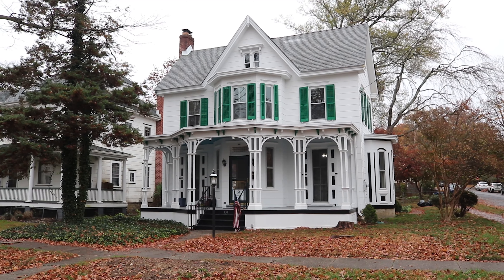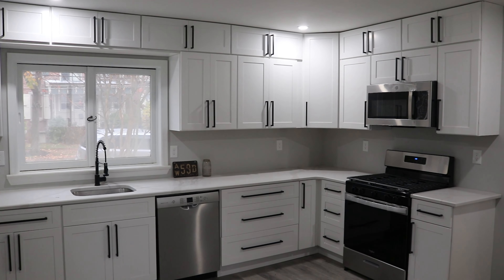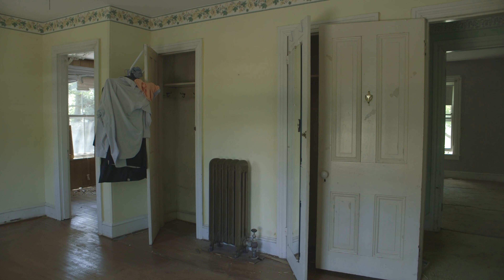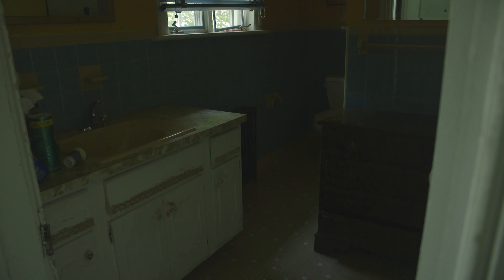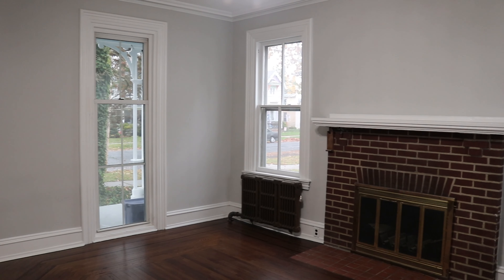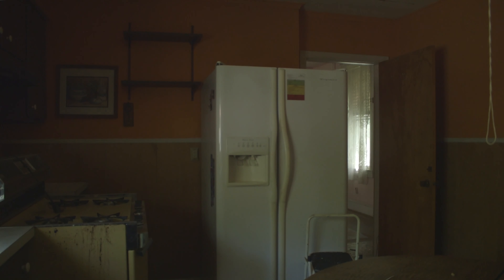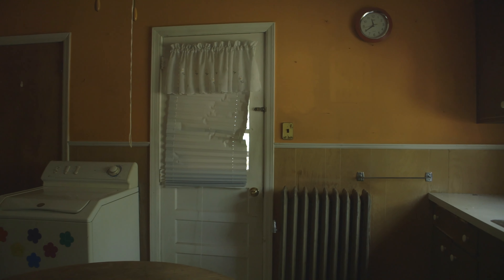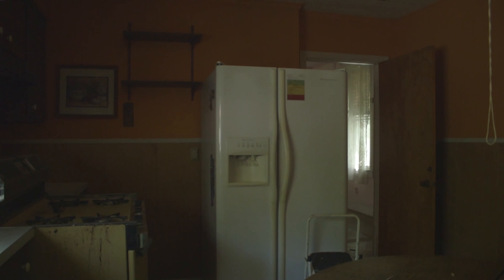Bringing This Old Victorian Back to Life (After Renovation)